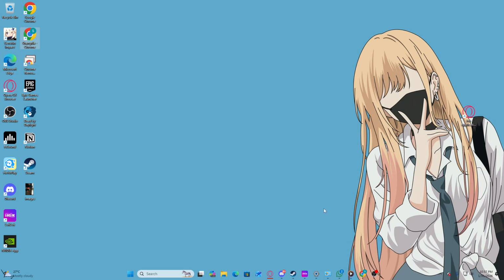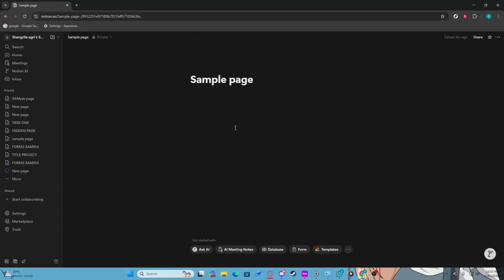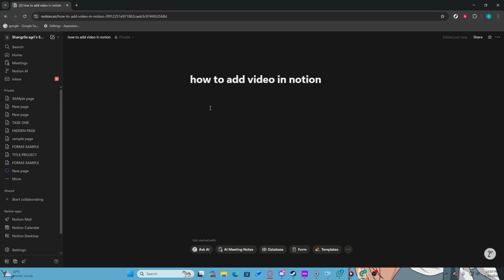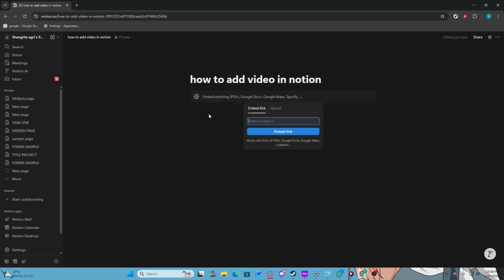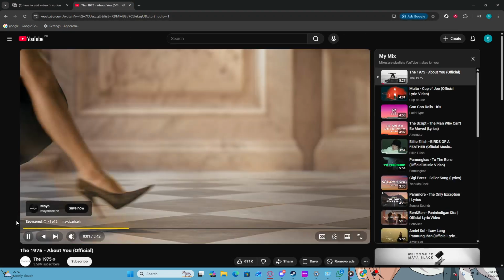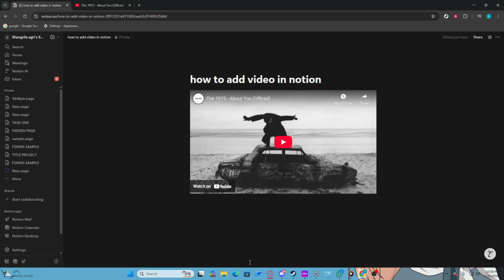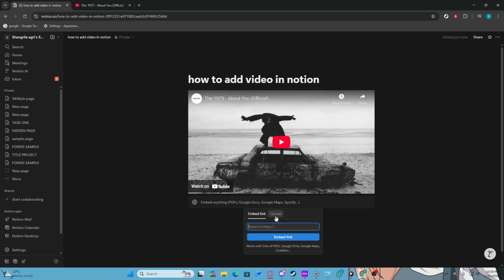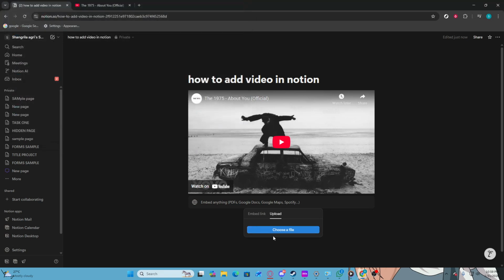How to add videos Notion video[FULL GUIDE]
In today's Video we cover, How to embed video in Notion_video